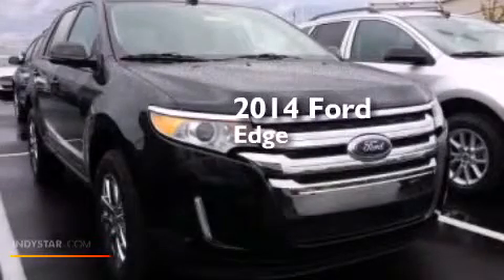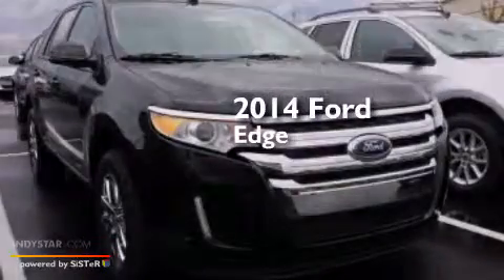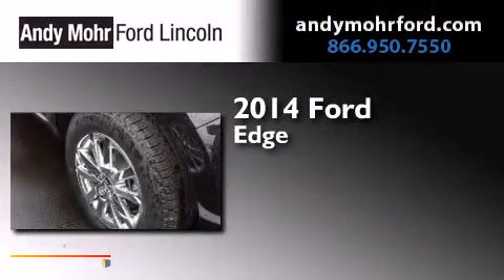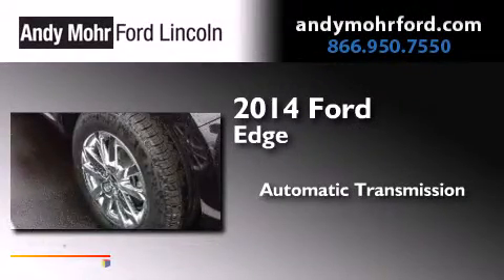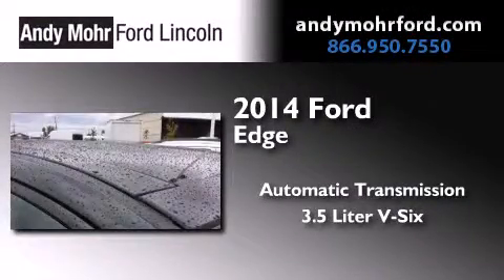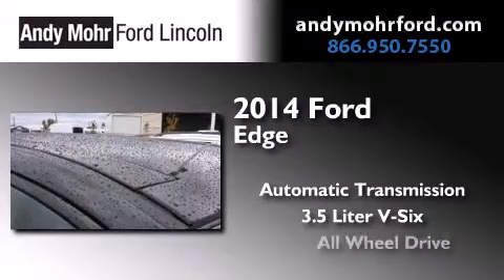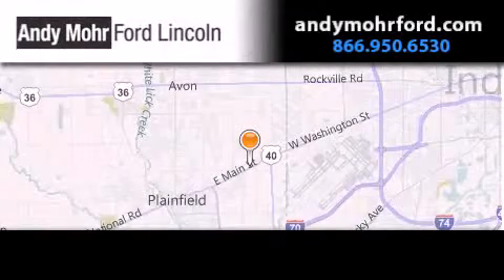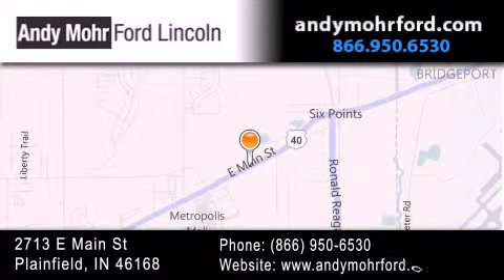2014 Ford Edge Plainfield IN 46168 T20531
We've been honored to serve the Plainfield IN area , we promise that your experience at our dealership will exceed your expectations ! Year : 2014 Make : Ford Model : Edge Engine : 3.5L V6 24V MPFI DOHC Trans . : 6-Speed Automatic Exterior : Black Interior : Black Stock : T20531 Andy Mohr Ford Lincoln 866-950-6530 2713 E. Main Street Plainfield , IN 46168